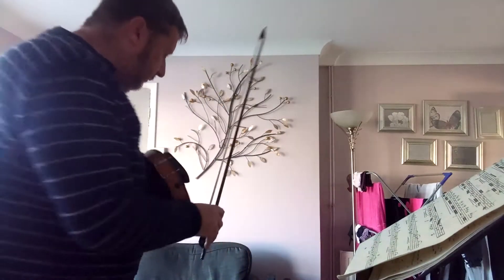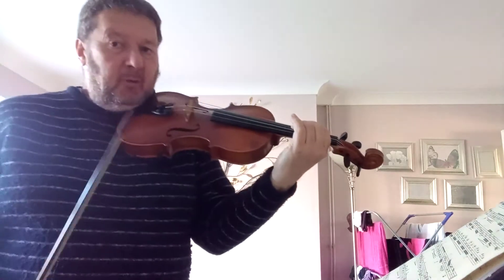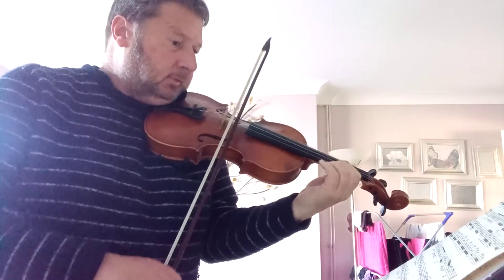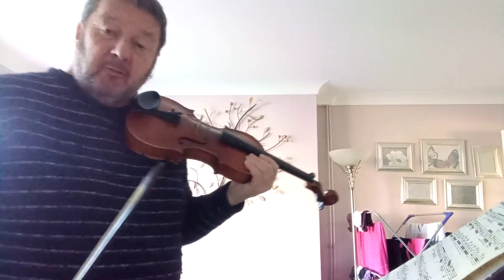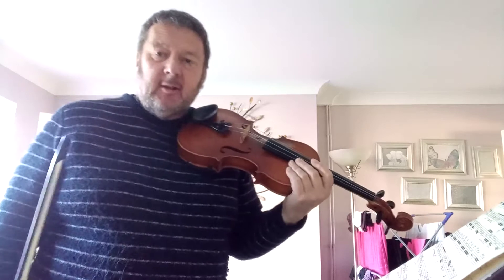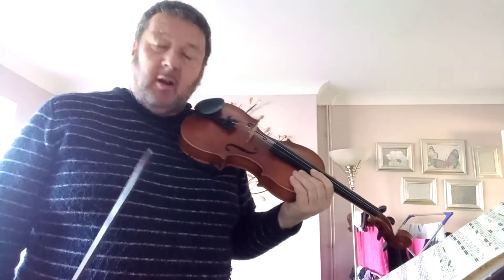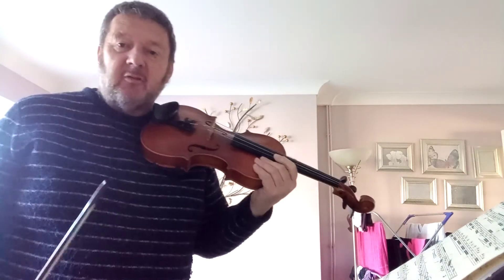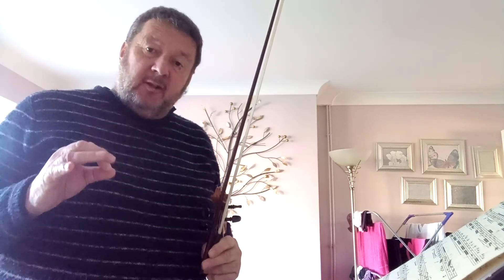adam beanstock gives a few tips on intonation